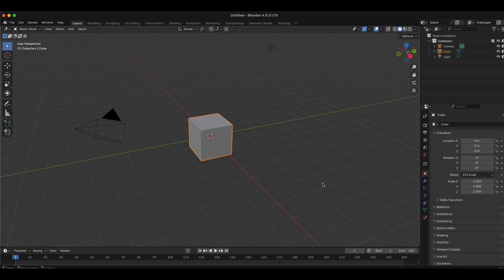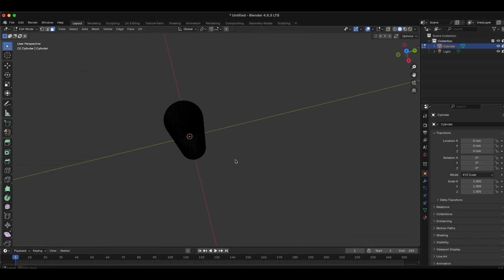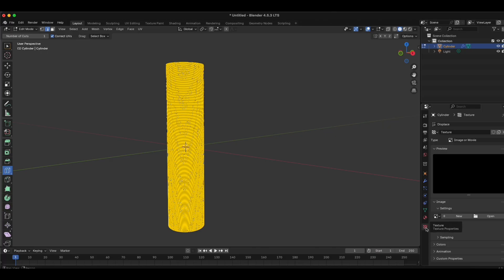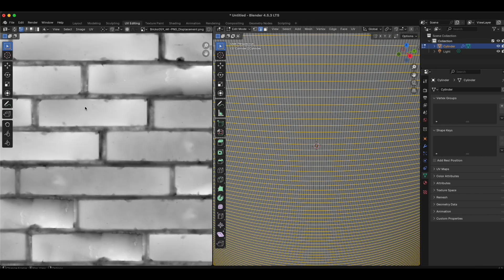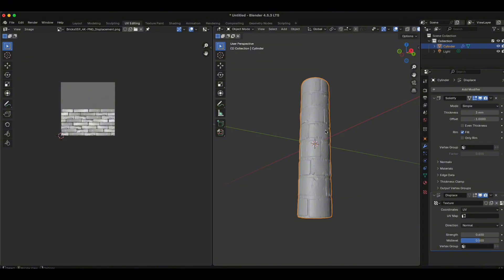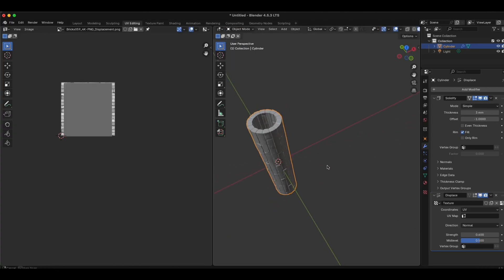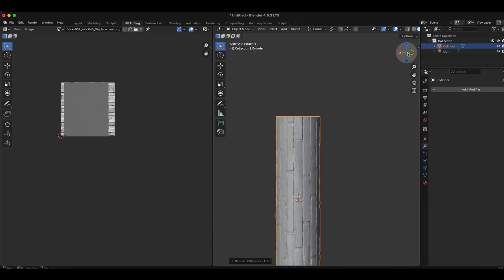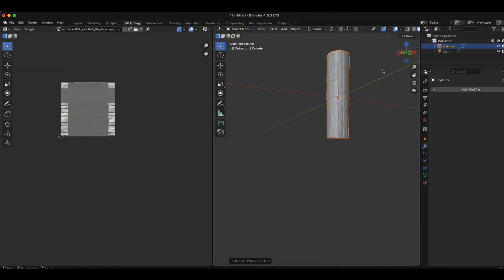3D Print Your Own Texture Roller – Blender Guide Step by Step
Welcome to Madison Makers! 💛
In this full 17-minute tutorial, you’ll learn how to design a professional texture roller in Blender — perfect for polymer clay, ceramics, or resin work.

I’ll show you step-by-step how to:
✨ Prepare your cylinder base
✨ Add and map seamless patterns
✨ Use modifiers for a clean, printable surface
✨ Export your model for 3D printing in Cura or PrusaSlicer

Whether you’re a polymer-clay artist, 3D printing enthusiast, or handmade business owner — this tutorial will help you create unique, repeatable patterns for your creative projects.

💡 What you’ll need:

- Blender (any version 3.6 +)

 - Basic 3D printing knowledge (optional)

🎨 About Madison Makers
Madison Makers is a creative brand focused on high-quality, handmade and 3D-printed accessories for polymer clay artists. We share practical tutorials, tips, and resources for DIY creators who love design, clay, and innovation.

Let me know what kind of cutter tutorial you’d like to see next!